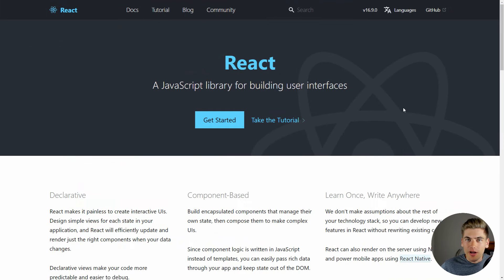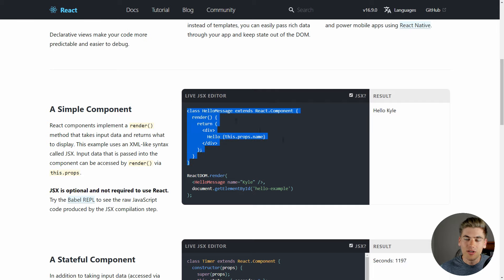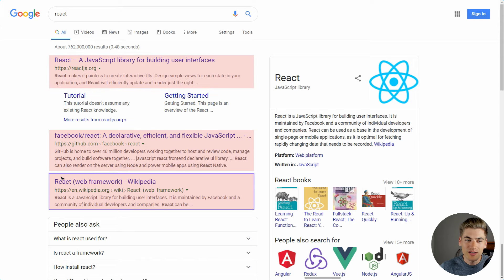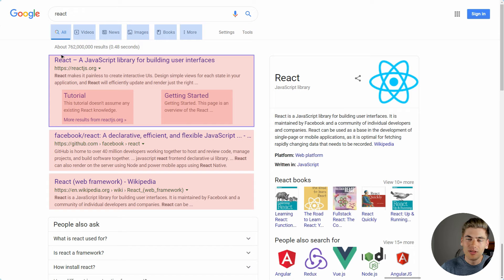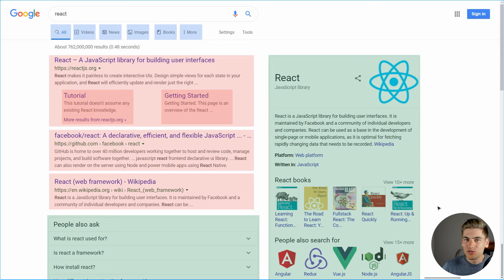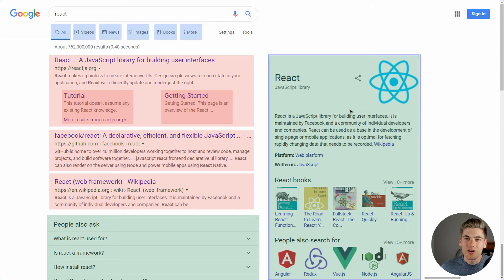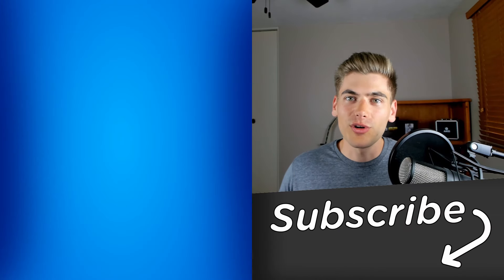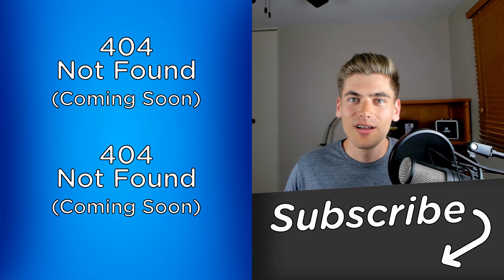What Is React And Why You Need To Know It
React is the most popular frontend framework and is needed for nearly every frontend web development job. Because of this, it is crucial that you understand what React is and how to use it. In this video I will breakdown exactly what React is, so you will have a clear understanding of what you need to learn. I will also breakdown how components work in general which is applicable to not only React, but any major frontend framework. Lastly, I will talk about the importance of React and why you need to learn React.

🧠 Concepts Covered:

- What React is
- Why you should know React
- How to break a website into components
- How components work in React
- What makes React special
- How React handles state and re-rendering